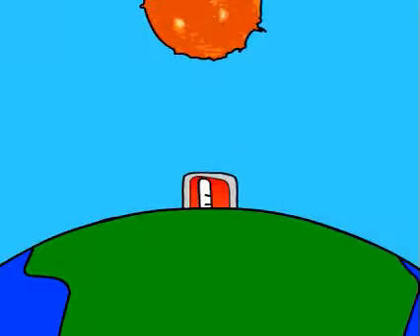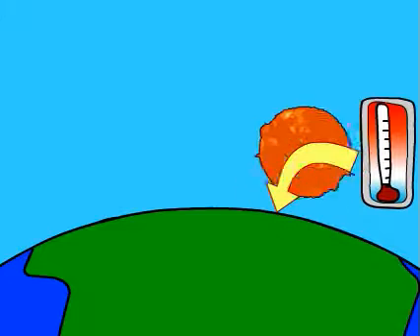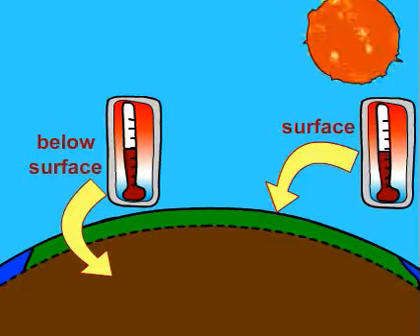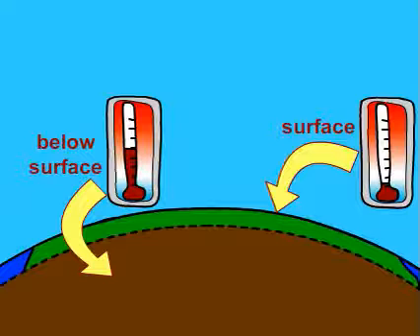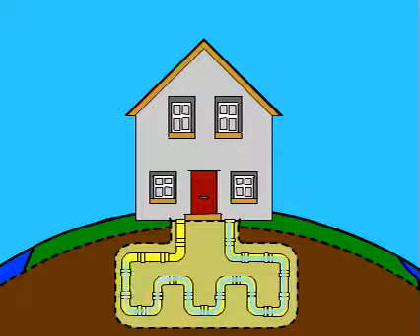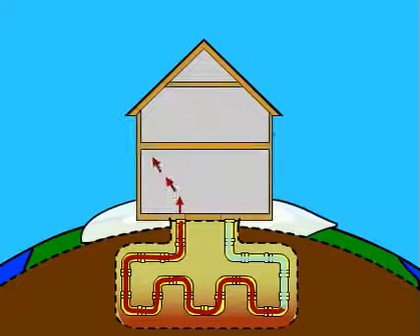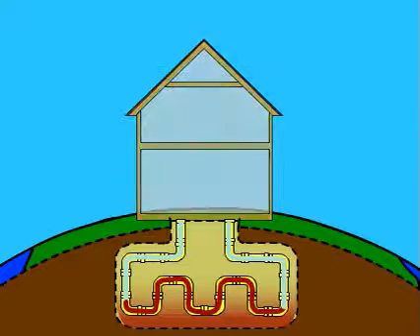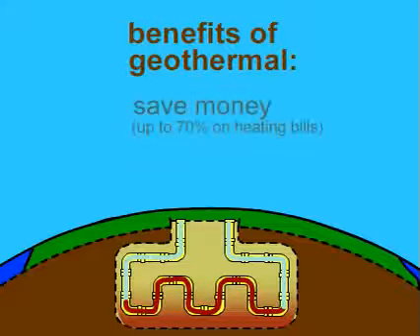Residential Geothermal Heating . How it works?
Triangle Tube SME Solar/Geothermal Powered Indirect-Fired Storage Tank